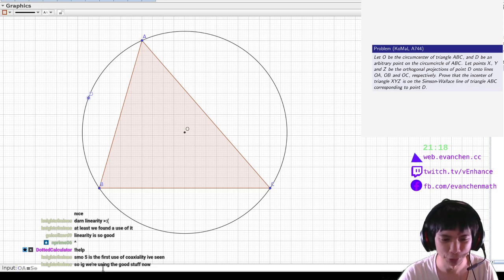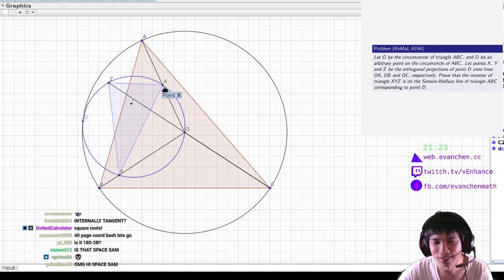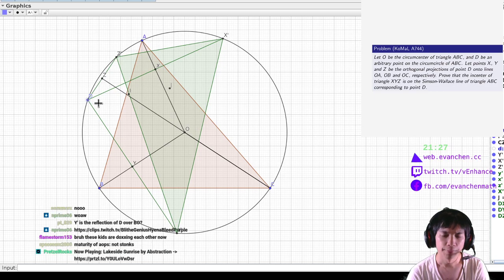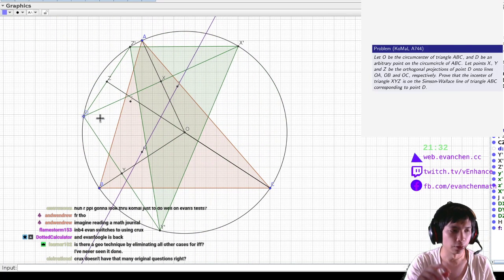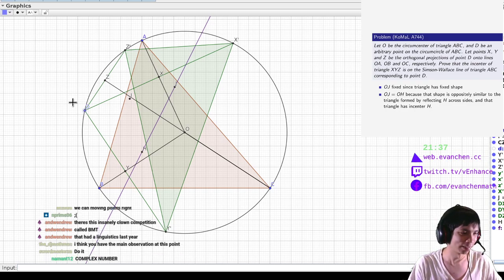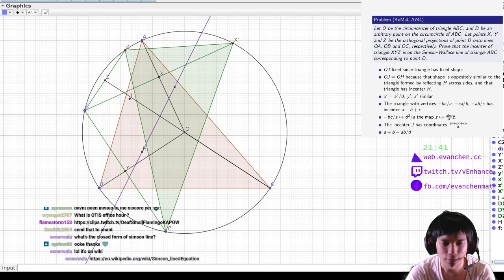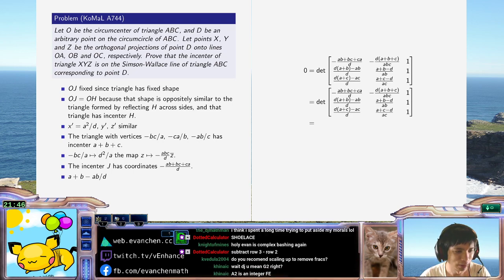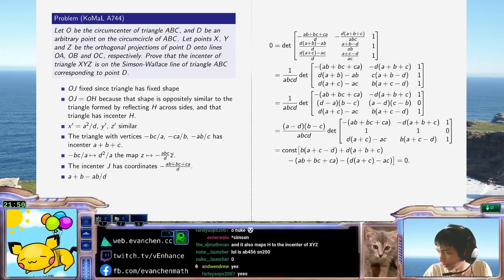KoMaL A774: OK I COMPLEXED THE ENDING I'M SORRY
But everything before there was really nice :D